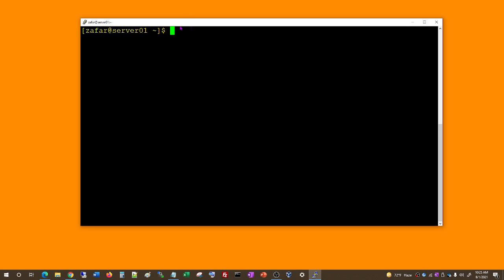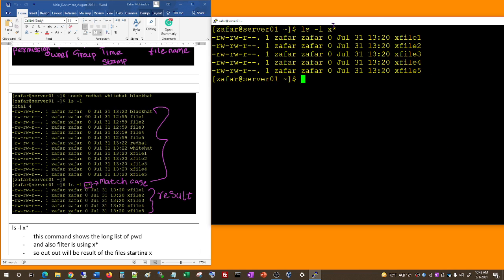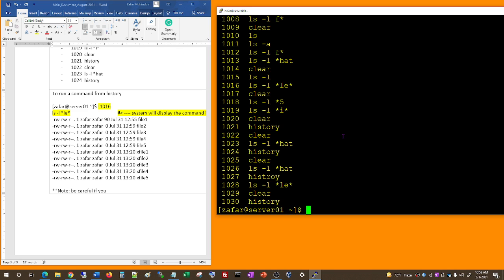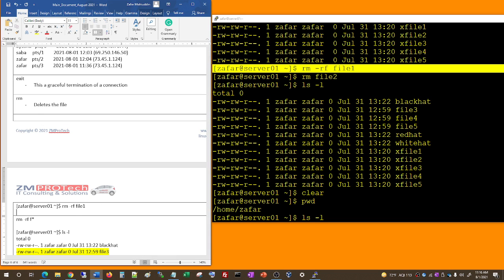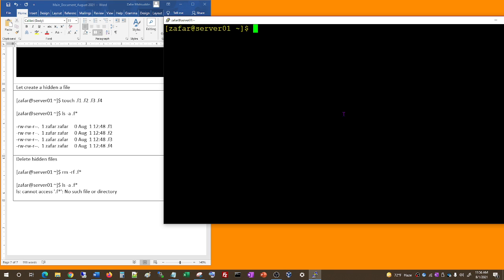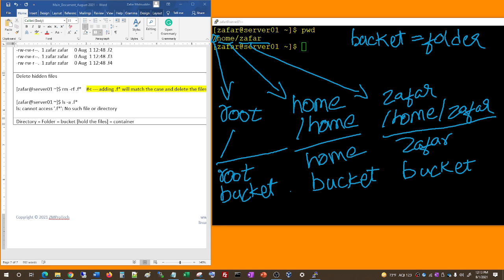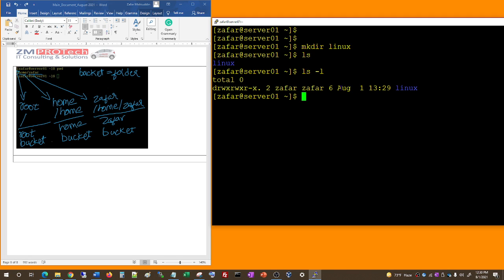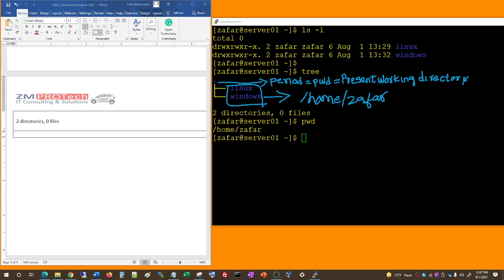ZM PROTech Linux Academy 08-01-2021 0319 by Zafar Mohiuddin